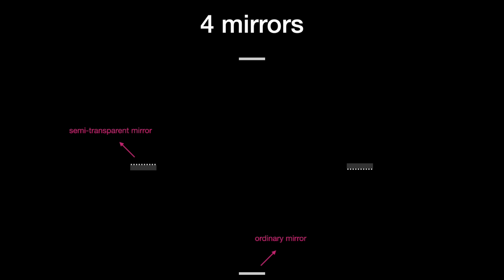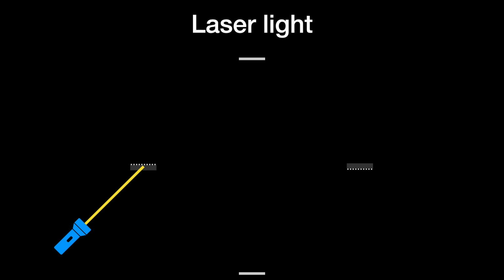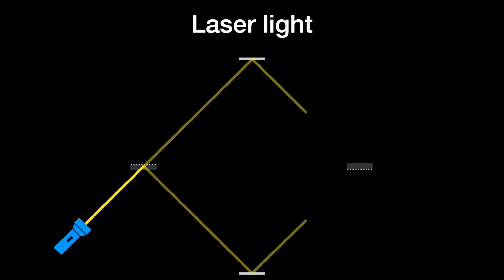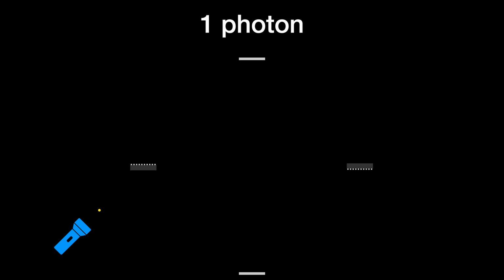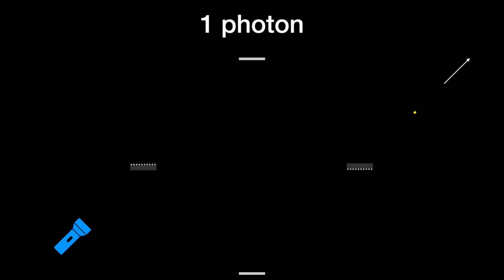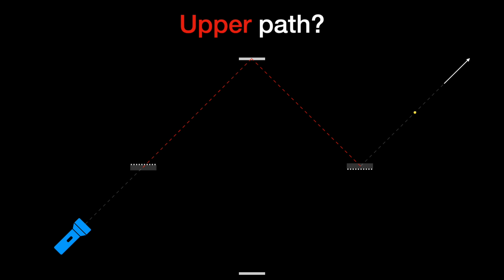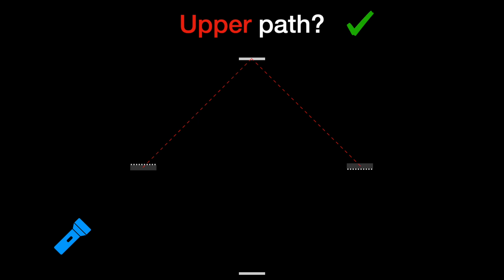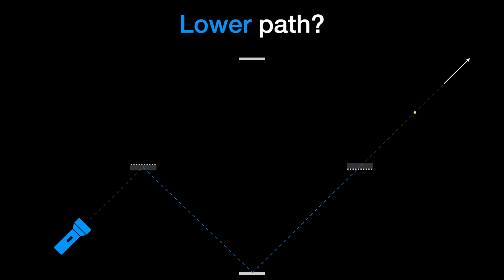Appendix A - Superposition with light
Niel's Chess™ explainer video.